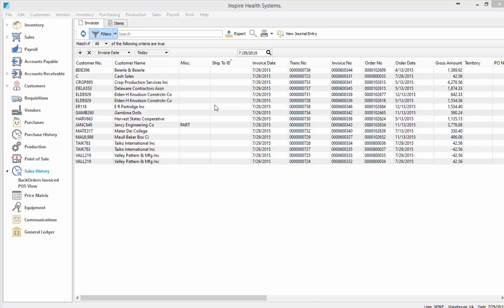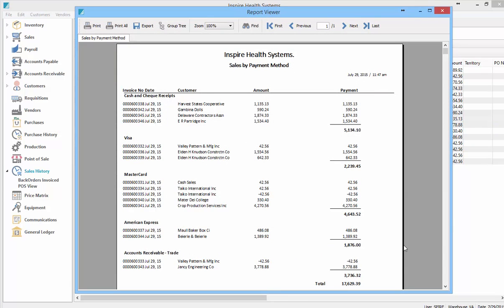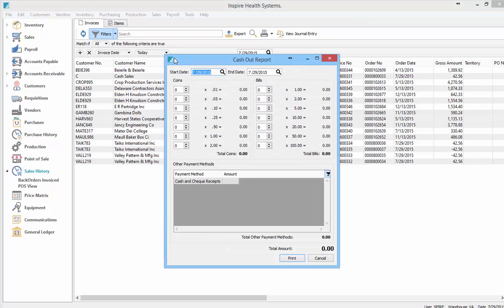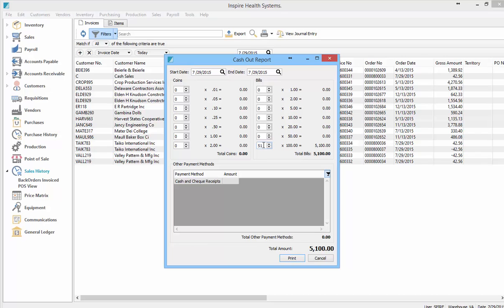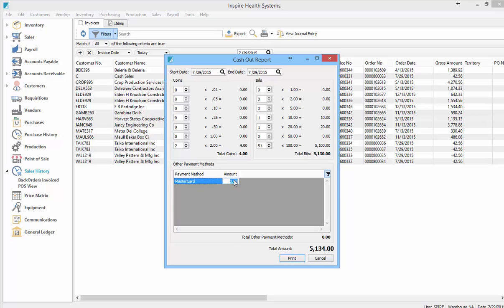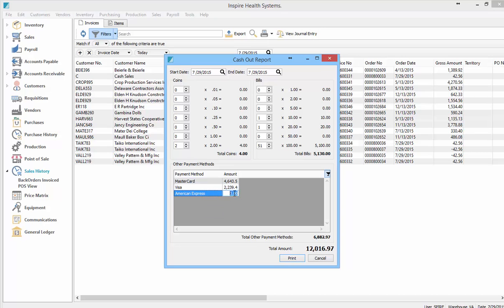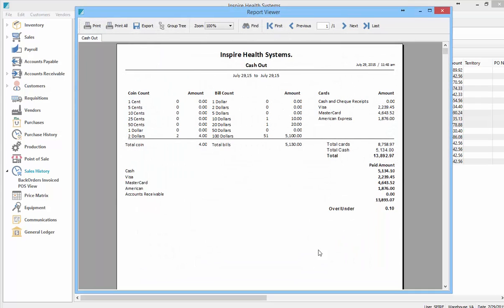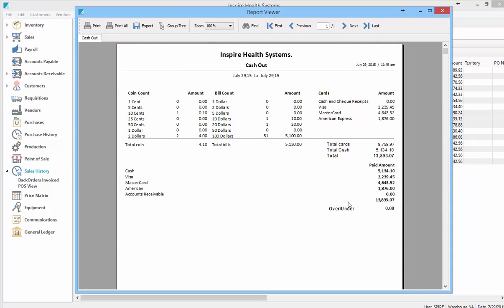Using Spire to Balance Payment Receipts 2015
How to create a cash out report in Spire to balance your payment receipts.